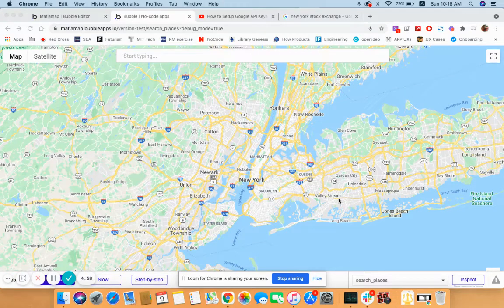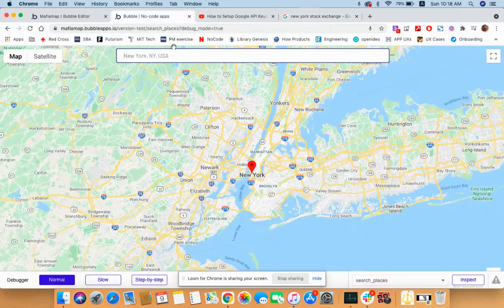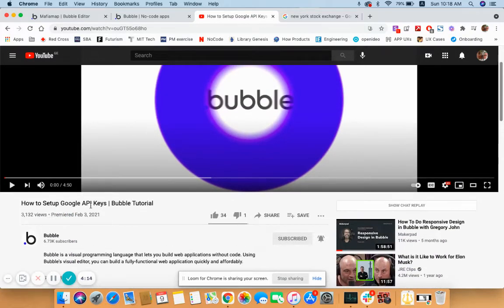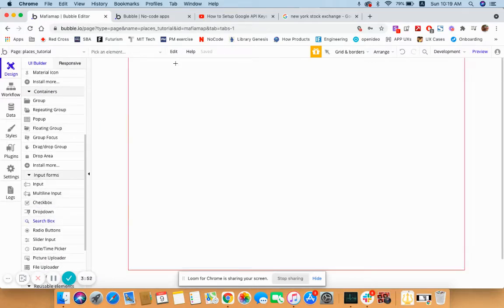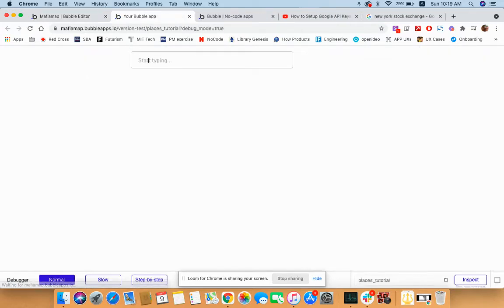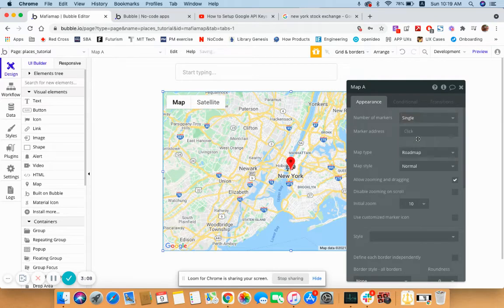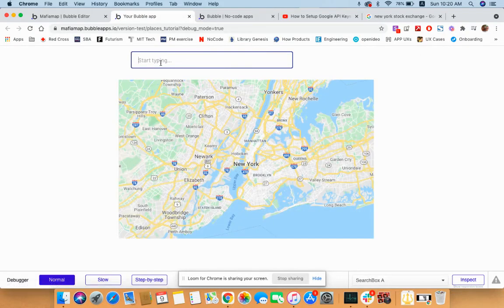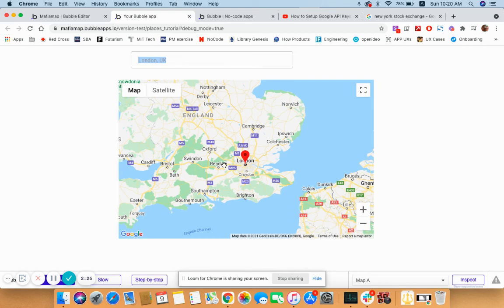Display Places on Map in Bubble (Bubble.io) / Searchbox geographic places